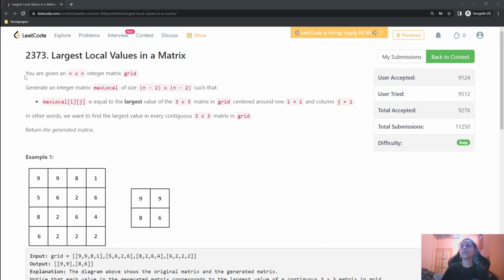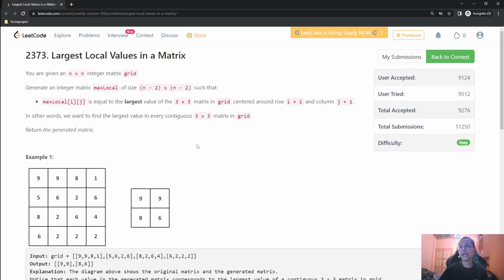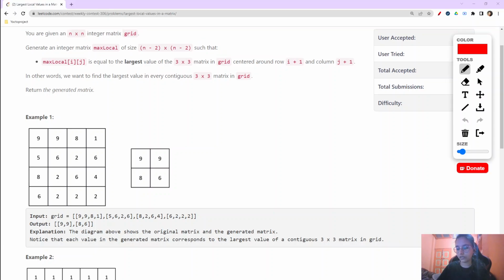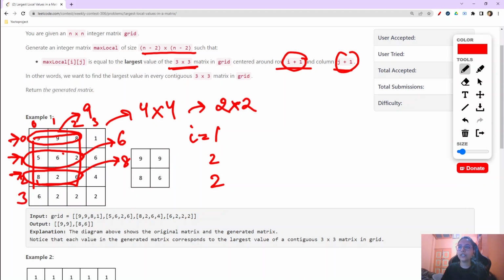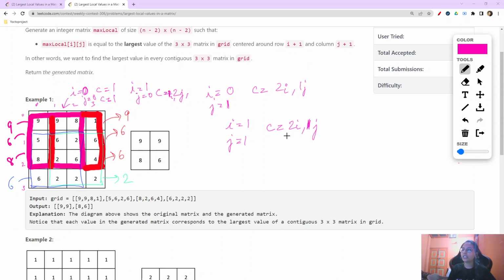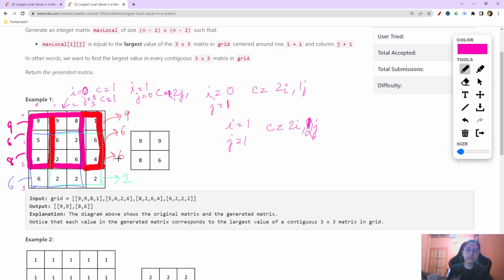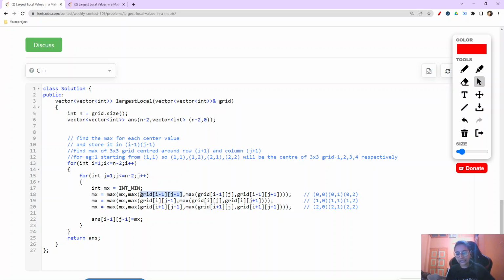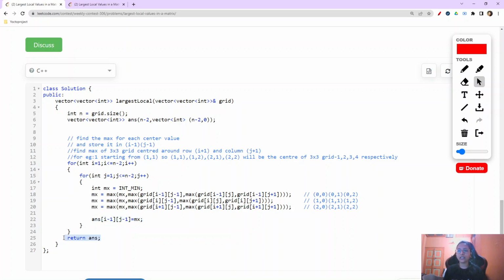Largest Local Values in a Matrix |Leetcode weekly challenge| Easy